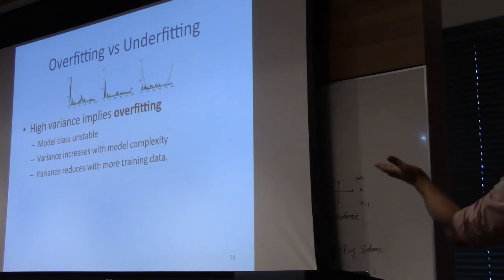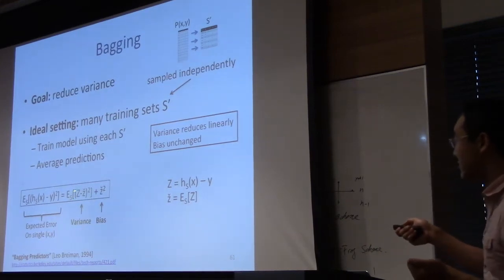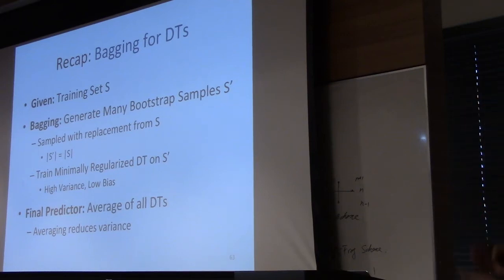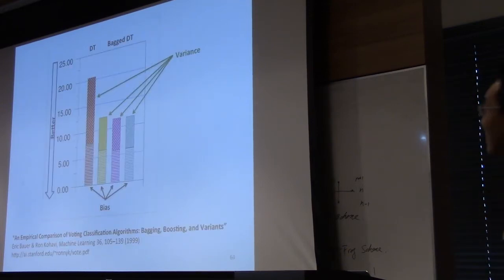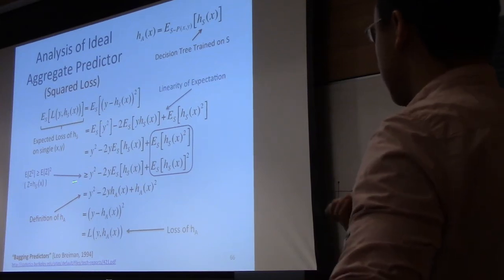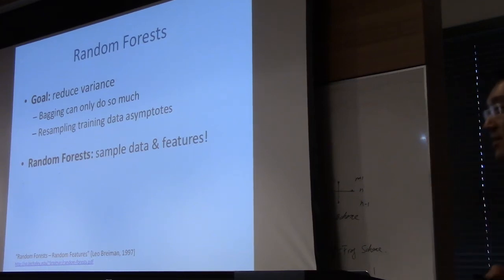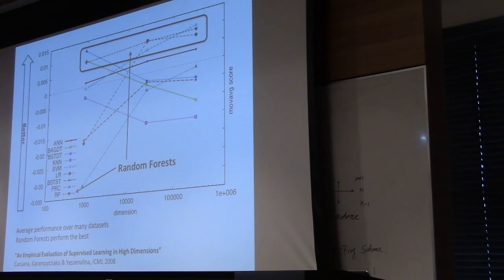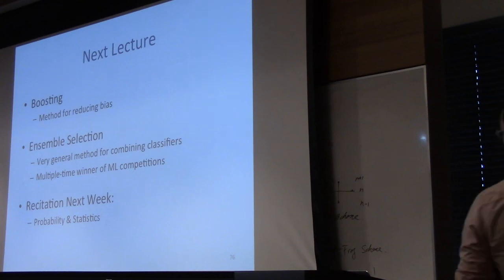CS 155 Lecture 5: Decision Trees, Bagging, Random Forests (Part 2)